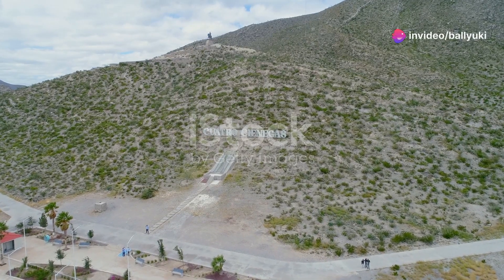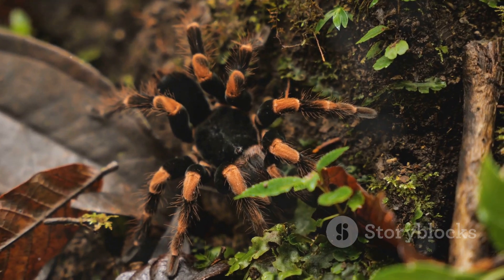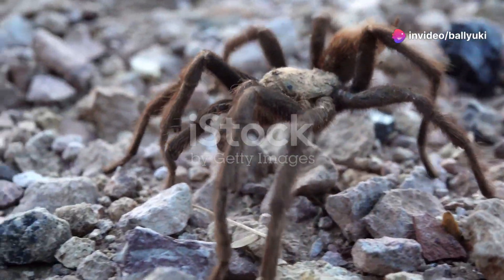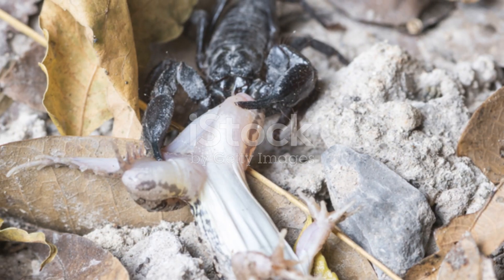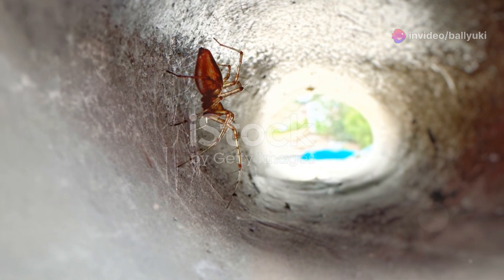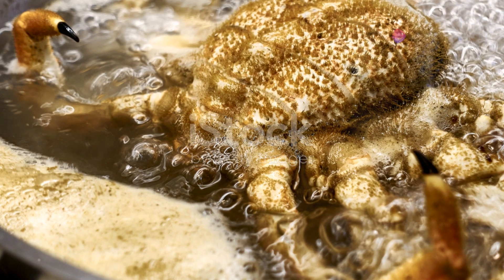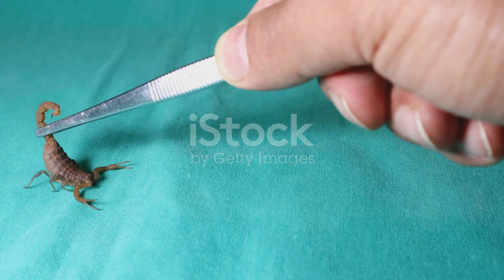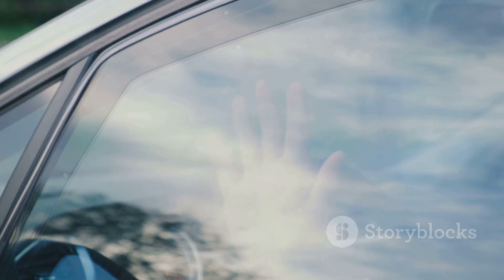Mexico's Tarantulas and Scorpions: Arachnid Adventures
Venture into the heart of Mexico's untamed wilderness as we explore its rich tapestry of ecosystems in pursuit of enigmatic arachnids. From the arid deserts to lush rainforests, we'll seek out some of the region's most intriguing residents: tarantulas, scorpions, and whip spiders. Witness the tarantulas' impressive size and their silk-spinning prowess, and marvel at the scorpions' bioluminescent glow under UV light, a spectacle that aids in their nocturnal survival. Discover the whip spiders' unique hunting techniques and their fascinating adaptations for life in the shadows. As we navigate through these diverse habitats, we'll unravel the secrets behind their survival strategies—how they hunt, defend themselves, and thrive in their specific environments. Join us in this thrilling expedition to uncover the hidden lives of Mexico's most captivating arachnids and gain a deeper appreciation for their roles in the ecological balance.